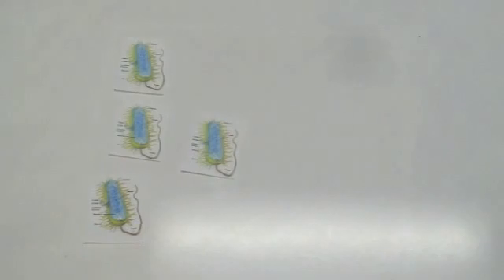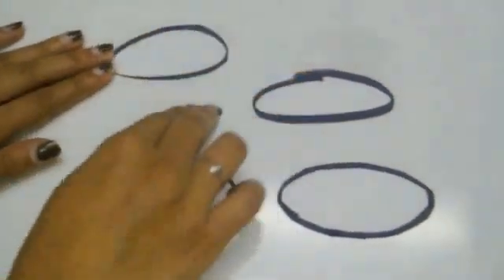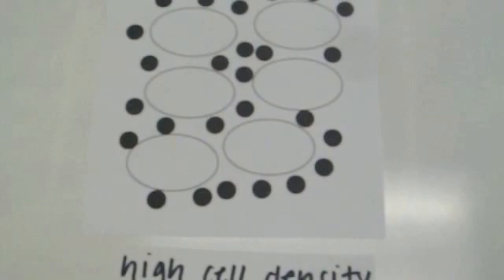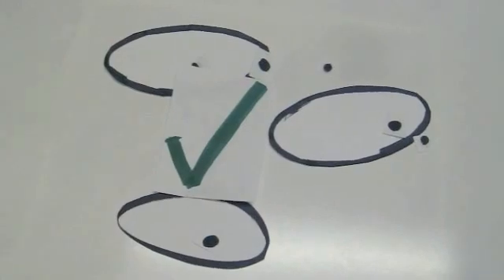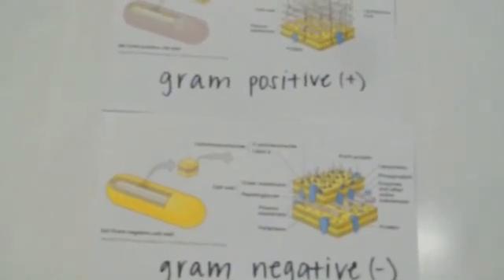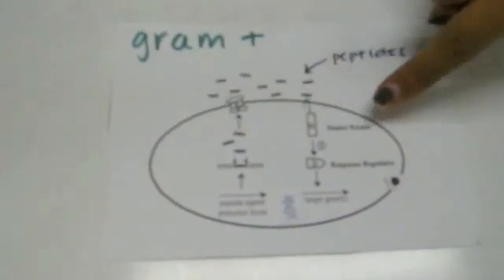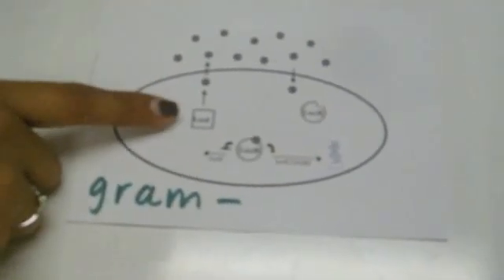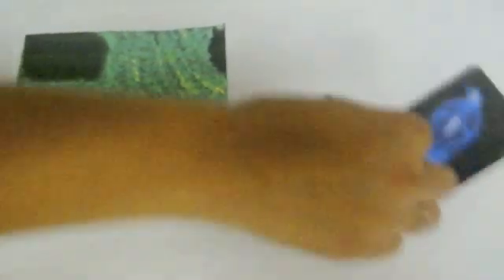Bacterial Quorum Sensing in Plain English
The ability of bacteria to sense other bacteria. Filmed by NC State students.